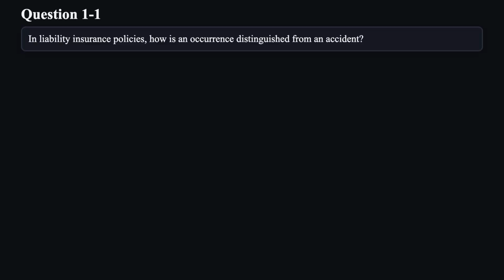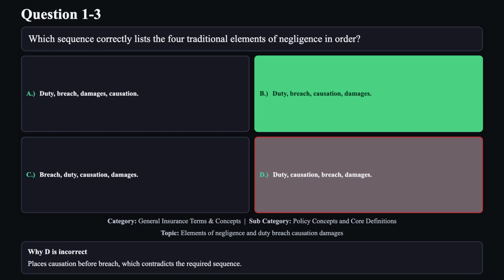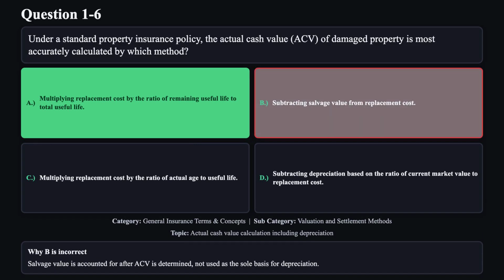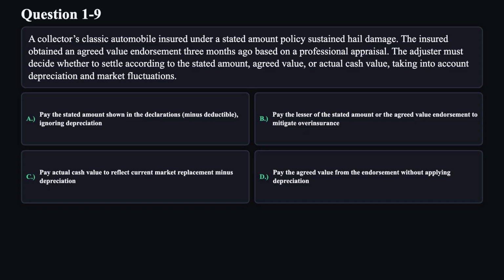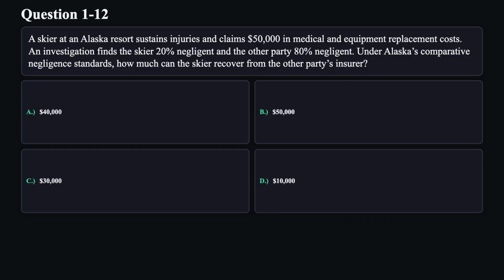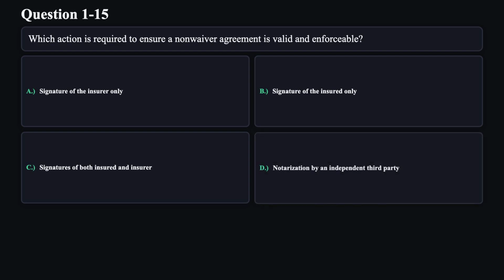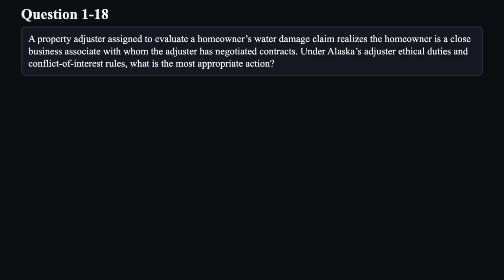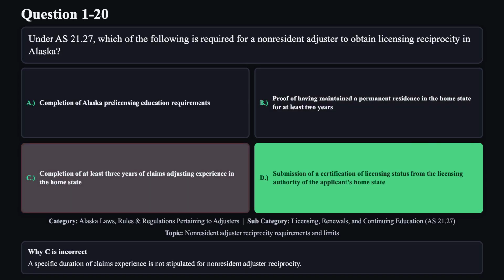Alaska Insurance Adjuster Practice Exam (InsAK-Adj14 or OPAdj14) - 20 Questions Free